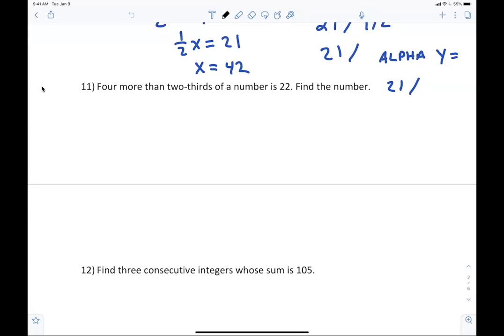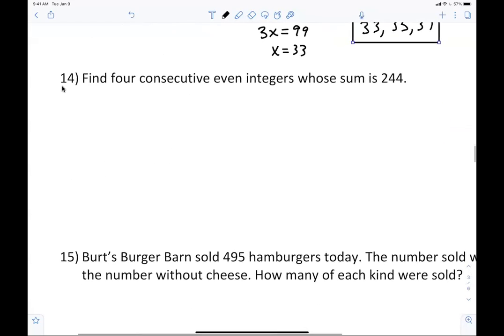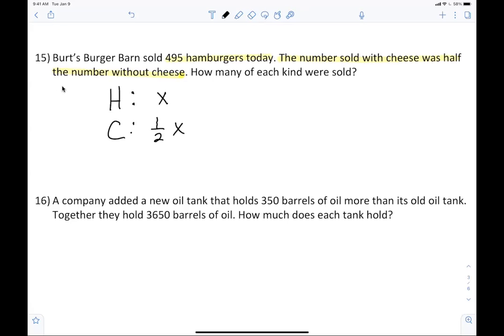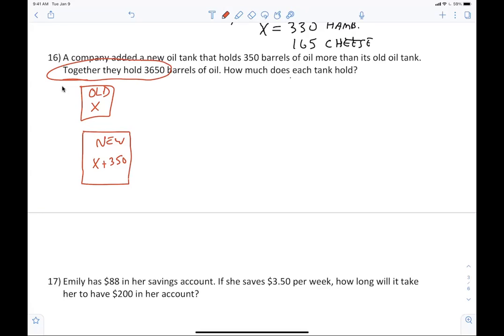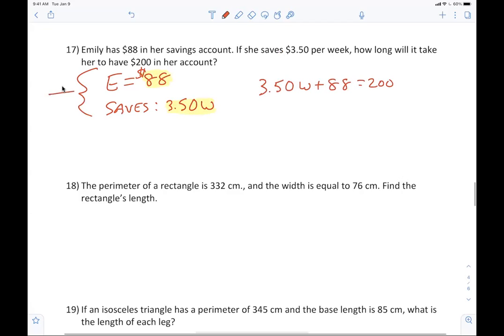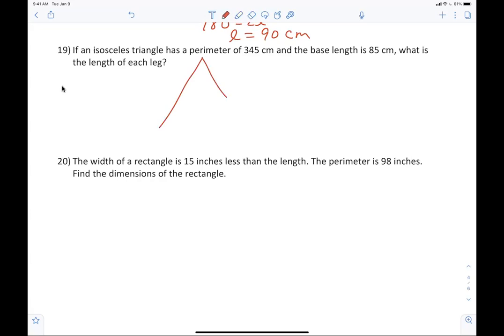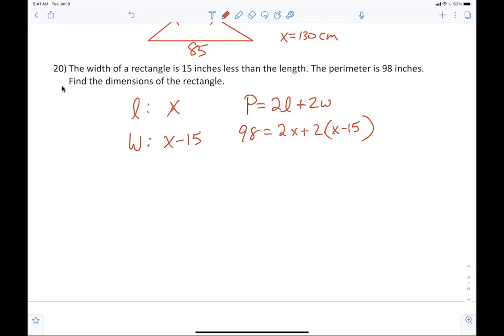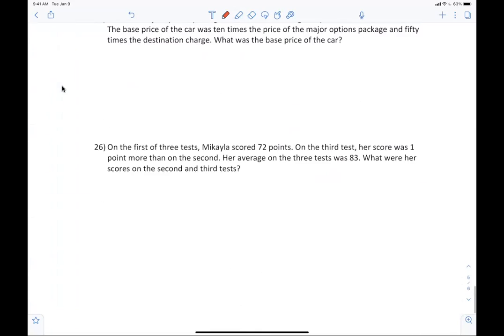Algebra 1 Section 2-3 word problems part 2